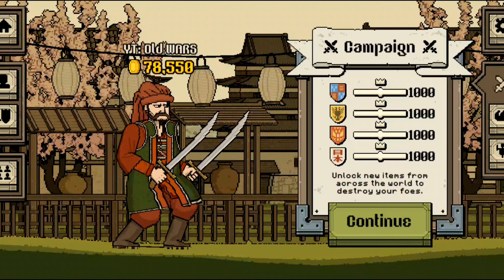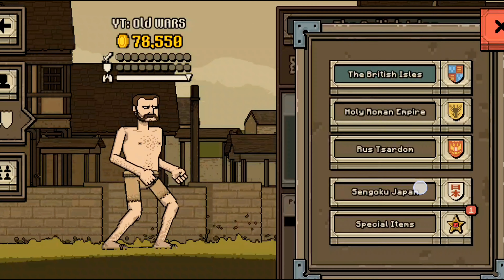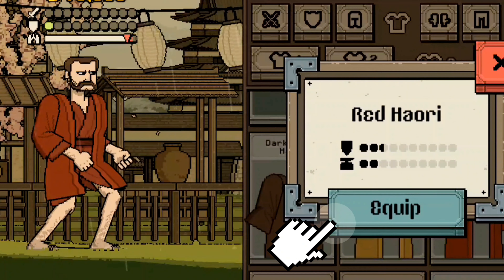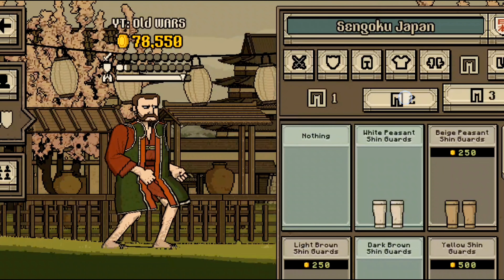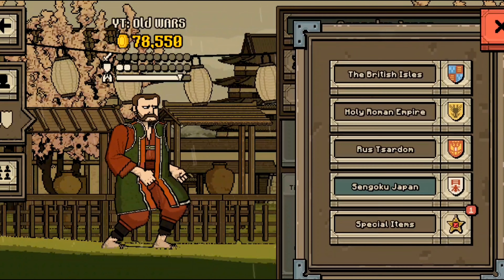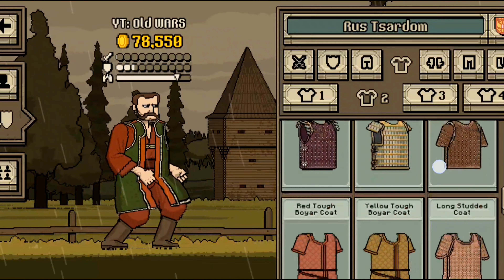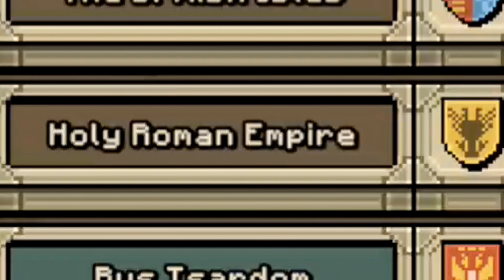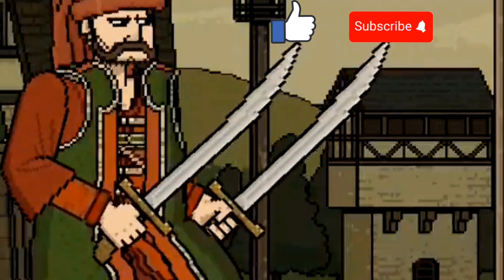Bloody Bastards | OTTOMAN JANISSARY | TUTORIAL with COMMENTARY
Hello folks, In Today's Video of Bloody Bastards, I'm gonna show you guys HOW to CUSTOMIZE your SMEG as an OTTOMON JANISSARY with 2 KILIJ SWORDS!!⚔️

How to use double handed weapons in bloody bastards

Janissary
Janissary ottoman army
Ottoman janissary army
Janissary game
Janissary battle
Knights fight games
Medieval knights fight
Medieval games
Best mobile games
Games for android
Sword fighting games
Medieval combat
Medieval warfare

WATCH other BEST Videos!!

Bloody Bastards GOTHIC
KNIGHT vs BRITISH
SOLDIERS BRITISH EMPIRE

Bloody Bastards
CHOPPING Random
Smegs HALLOWEEN MOD

About the GAME :

Bloody Bastards is a physics-based medieval fighting game where you fight against your bastard brothers.

Destroy your enemies by using an arsenal of daggers, axes, swords, maces and hammers in the arena of champions.

In a unique blend of pixel art, 2D physics and ragdoll mechanics, Bloody Bastards offers a fighting experience like nothing else. Tap and hold on either side of the screen to control each hand individually and double tap to move. Choose from hundreds of different weapons, shields, body, leg and head gear to create thousands of lethal combinations.